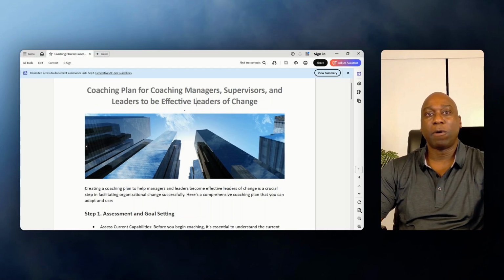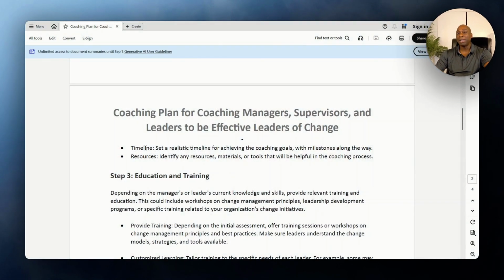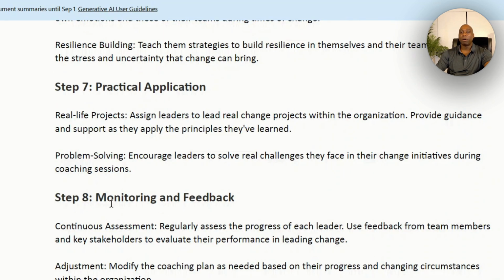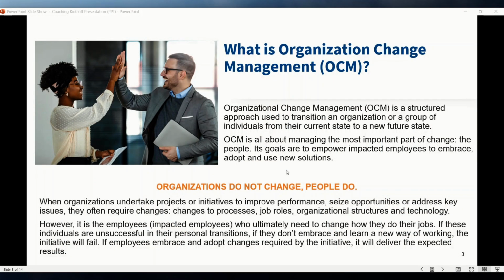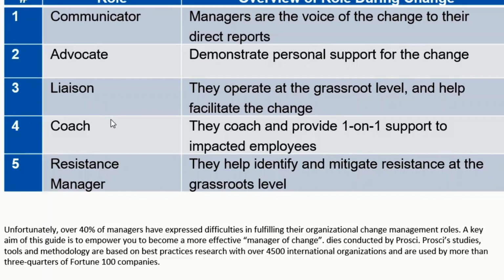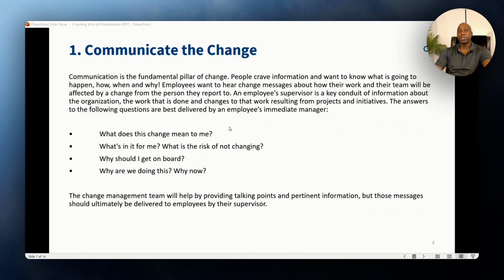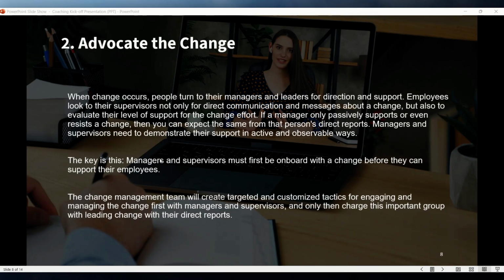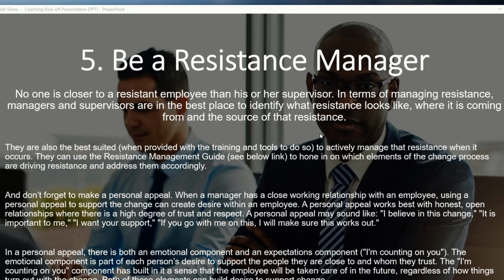(Part 4) Change Management is Changing - Leaders are Becoming Change Agents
Part 4 – Leaders Are Becoming Change Agents Too

In the new reality of change management, it’s not just practitioners driving transformation—leaders are now expected to be active change agents. This shift has been decades in the making, but with the rise of AI, cost reduction pressures, and continuous transformation, organizations can no longer afford passive sponsorship.

In this video, we explore Trend 4: Leaders as Change Agents. You’ll learn how executives and people leaders are being upskilled, how organizations are building internal capacity for change, and how employees are being invited to co-create solutions. Most importantly, you’ll see how your role as a change manager is evolving into coaching and equipping leaders to sustain momentum long after the project ends.

✔️ Why leaders can no longer delegate change management to practitioners
✔️ How executives are being trained in resilience and change leadership
✔️ The importance of building internal capacity for change across the organization
✔️ Why co-creation with employees leads to higher adoption and engagement
✔️ How to coach and enable leaders to act as visible, active sponsors of change

Change management success depends on leadership. Employees look to their leaders for direction, support, and trust signals. Without engaged and active leadership, even the best-designed change strategies will fail. By empowering leaders as change agents, organizations build stronger resilience and achieve sustainable results.

📘 Related Resources

📝 Key Takeaways

Leaders are no longer passive sponsors—they must become active change agents.

Organizations are investing in leadership upskilling and internal readiness.

Employees expect collaboration and co-creation, not just top-down directives.

Your role as a change manager is to coach, guide, and enable leaders to sustain transformation.

This is Part 4 of the series “Change Management is Changing”. Each episode explores a major trend shaping OCM in 2025 and gives you practical strategies to prepare and thrive.